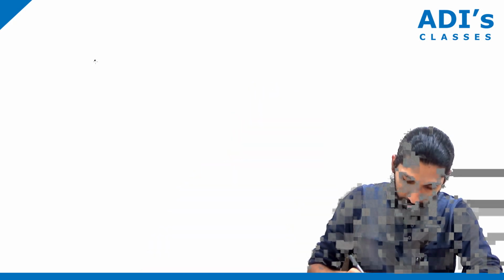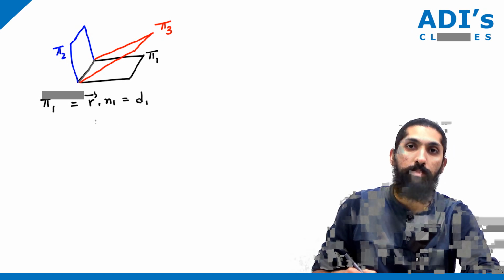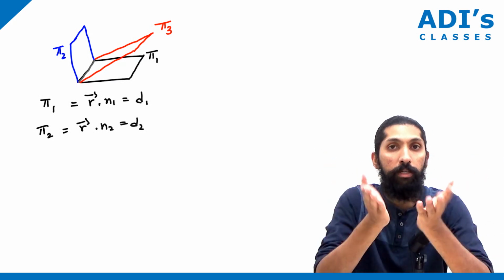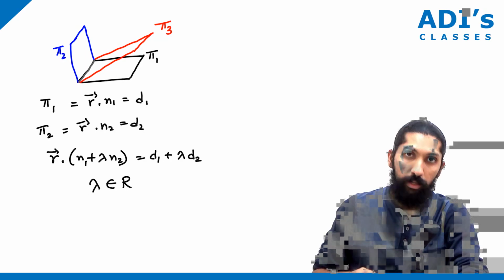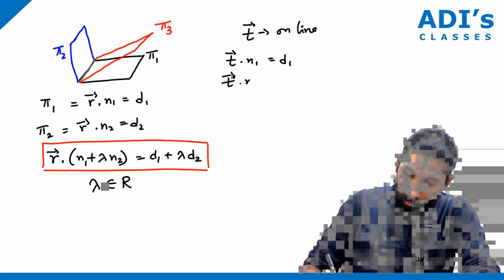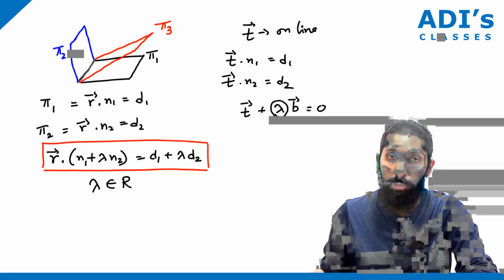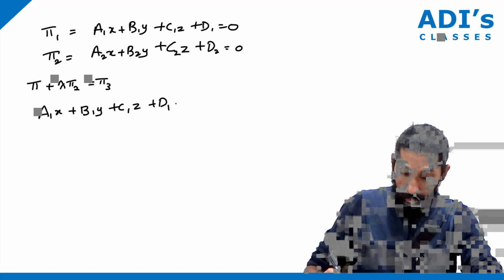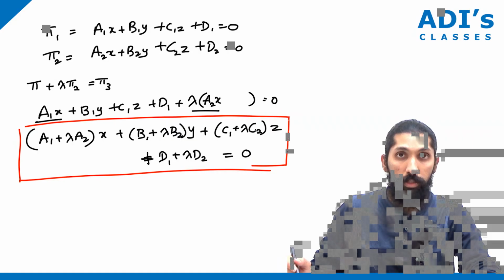Plane between two planes | Three Dimensional Geometry | Math Class 12 | CBSE and PUC - ADIs Classes